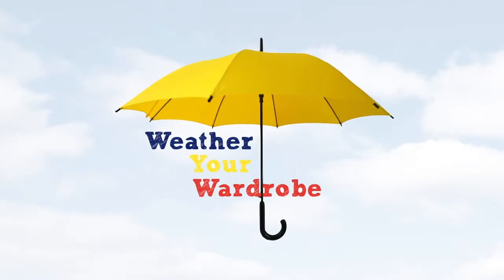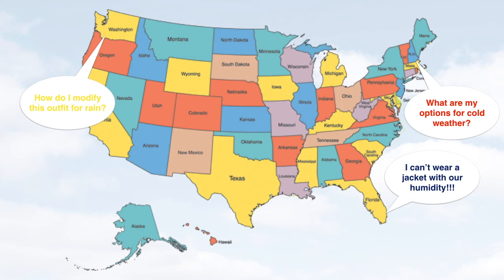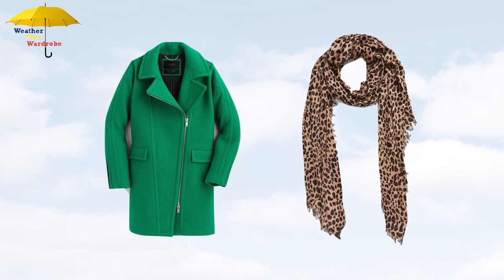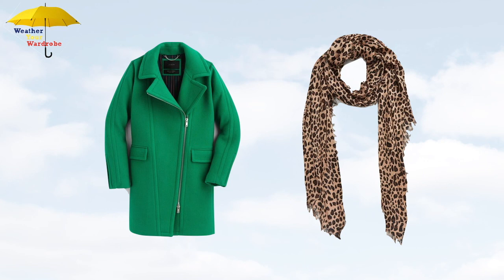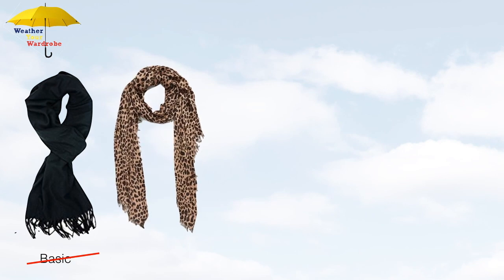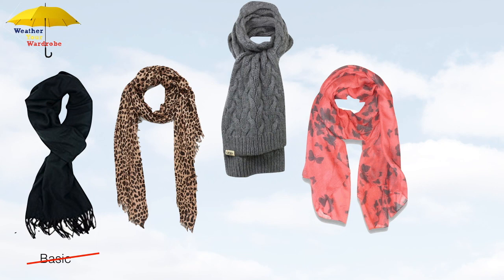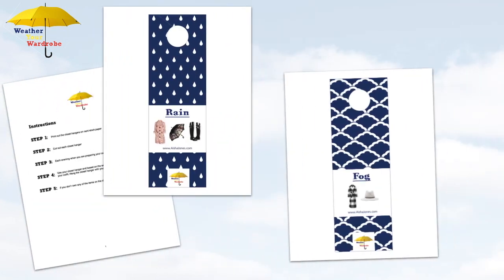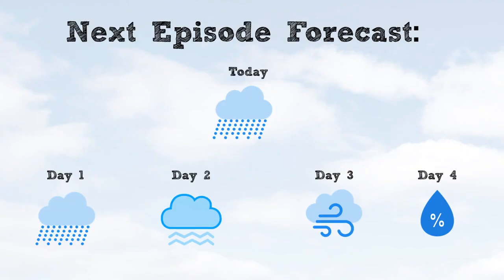Weather 3 - Wind: The Secret of a Successful Wind Blown Look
This style series is called, Weather Your Wardrobe, and you will learn how to stylishly weather any storm or any other weather pattern with the style tips featured in this series. This third episode is all about what to wear on a windy day.